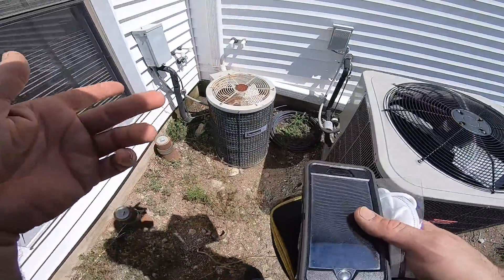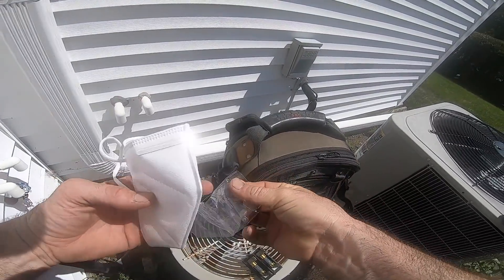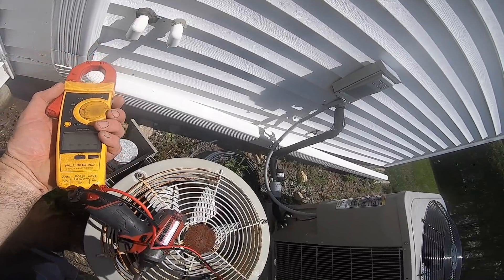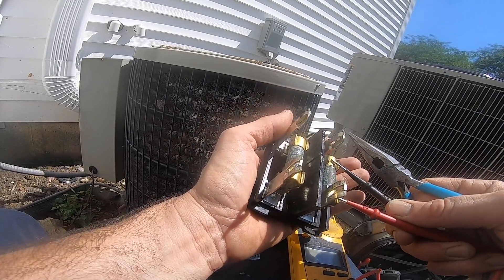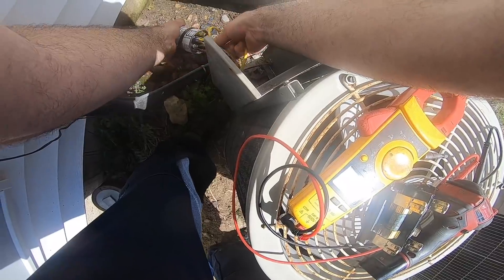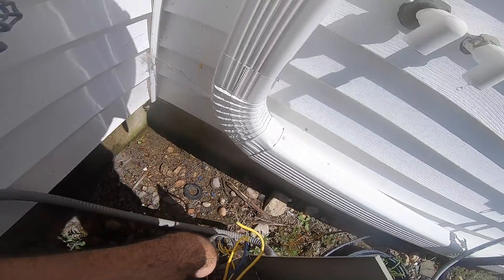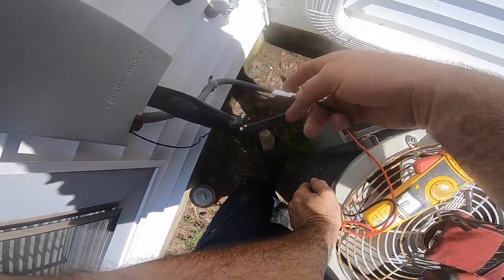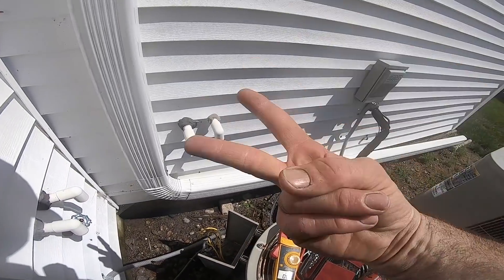Grounded Compressor Takes Out AC System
I am on a no cooling service call. Warm air blowing out all vents. I check the fuses and find one blown. Therefore I test the compressor. No reason to replace the blown fuse if the compressor is shorted or grounded. Unfortunately, the compressor windings were grounded. This unit will be replaced really soon in the future.